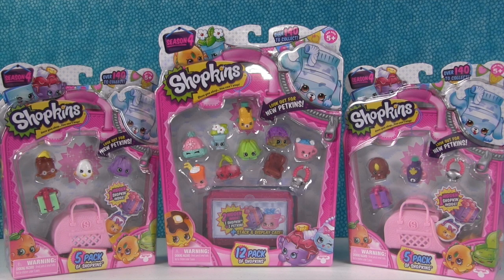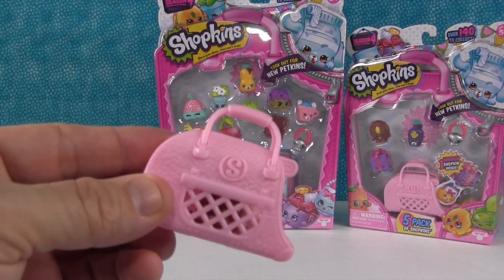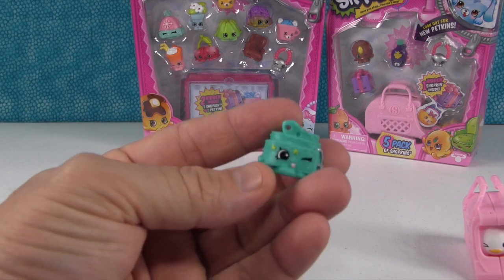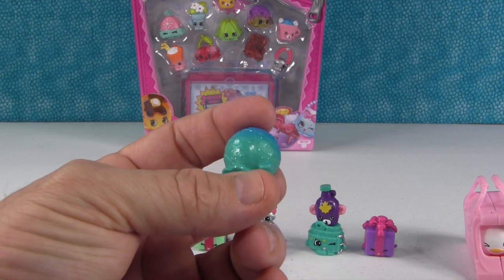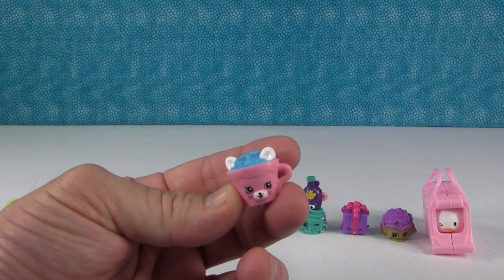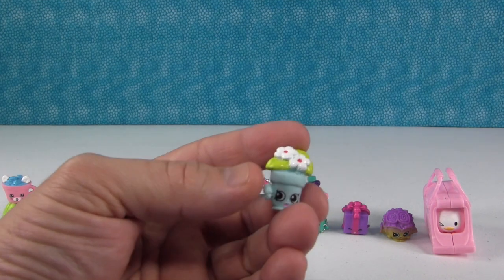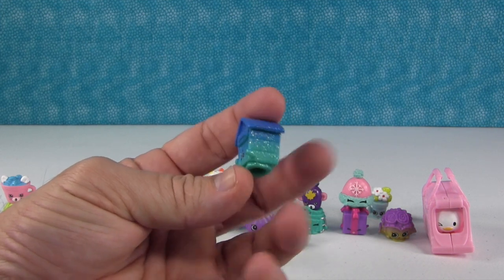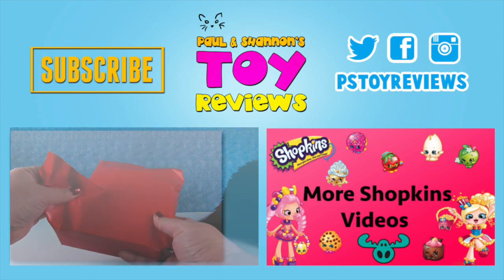Shopkins SEASON 4 12 & 5 Pack Unboxing | Petkins & Petshop | PSToyReviews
Hi, Paul and Shannon here and we love to open and collect all kinds of toys.  Wow, we were able to get some more Shopkins season 4 finally.  Let's open this stuff up and see what we find.

paulandshannonstoyreviews @ nc.rr.com